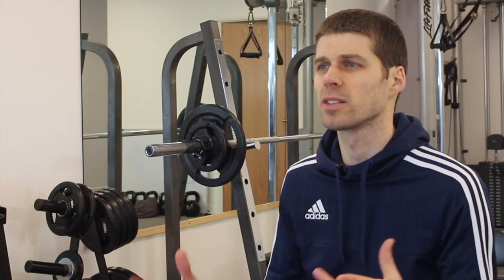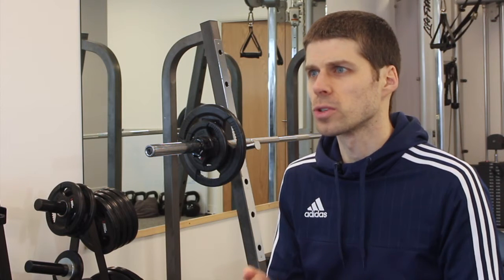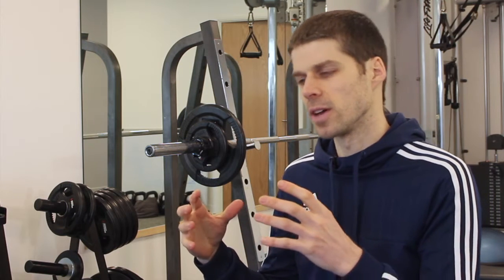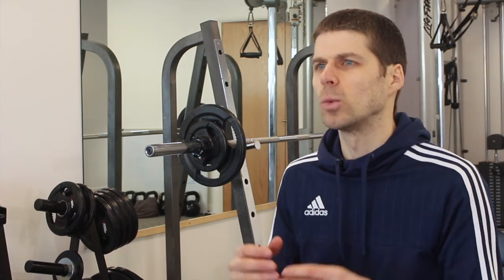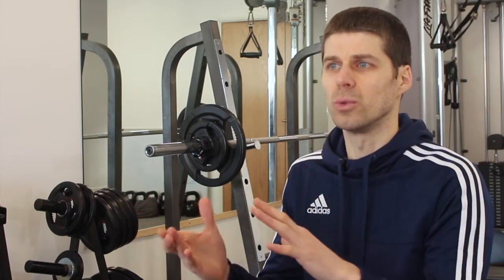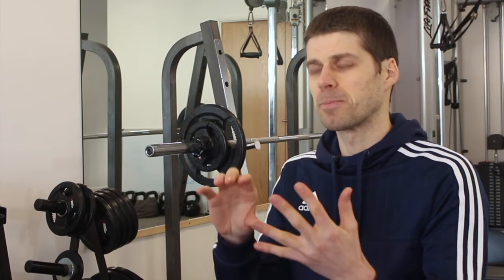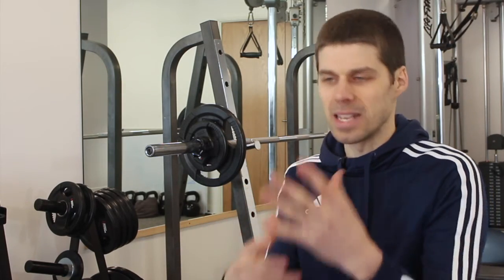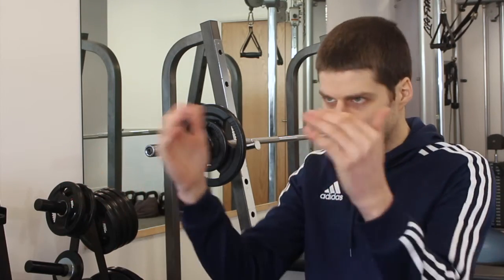Lordosis 12-week exercise programme introduction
Start Correcting your Lordosis with the 12 Week Online Program